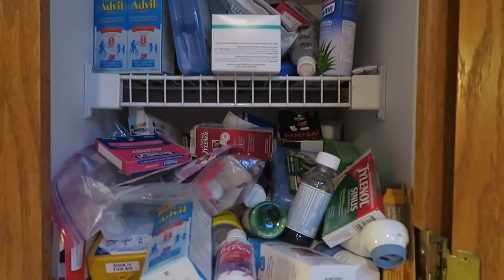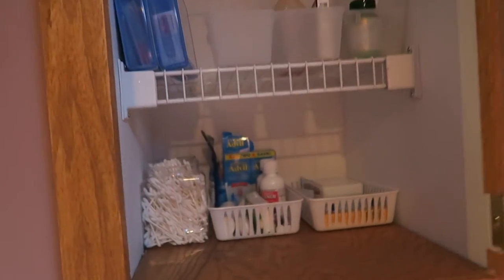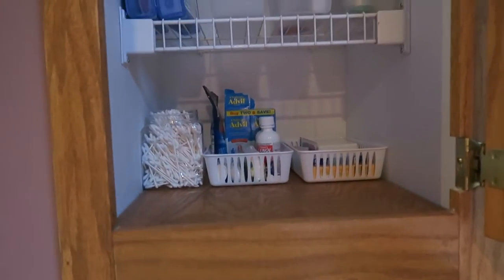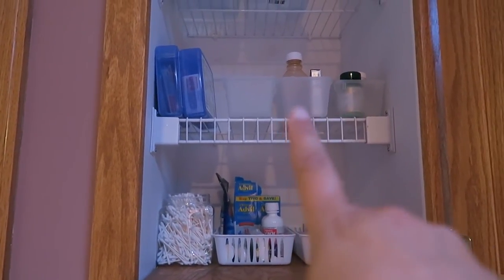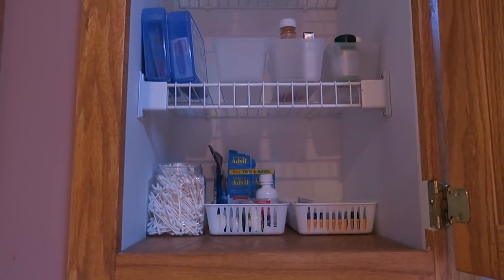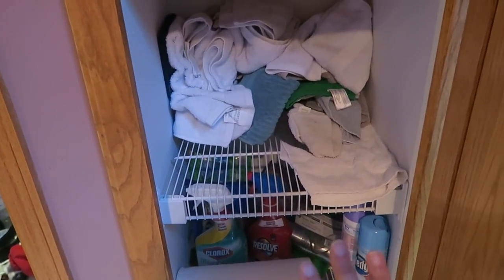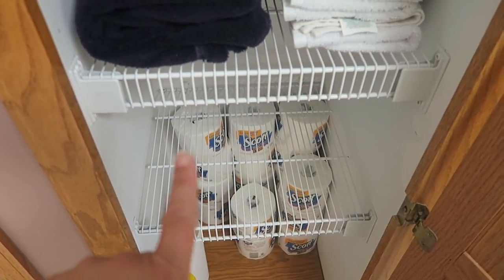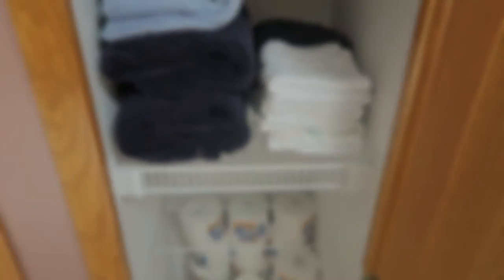Master Bathroom Cabinet Organization Declutter | Medicine Cabinet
Master Bathroom cabinet organization declutter. Cleaning out the medicine cabinet. I'm making my way through the entire house to declutter, clean and organize.